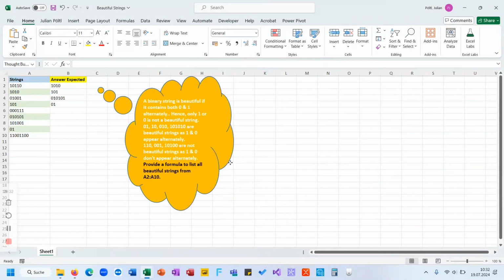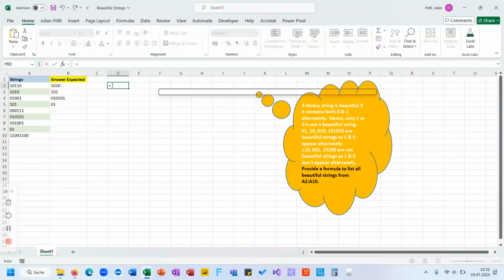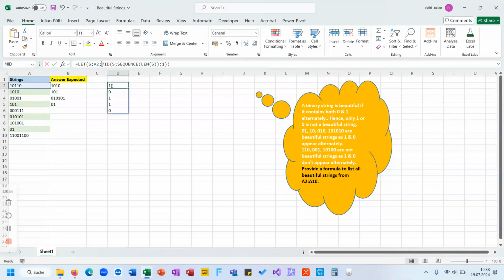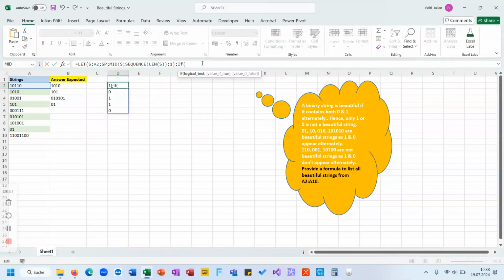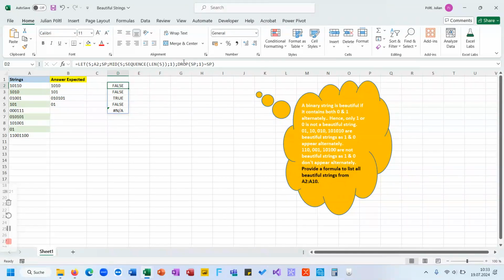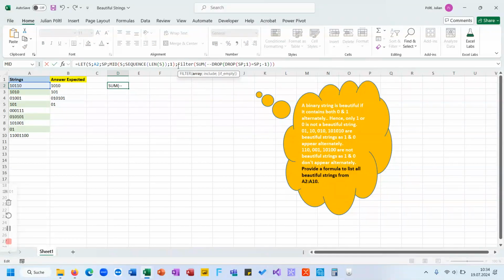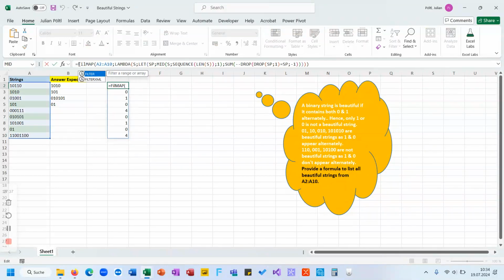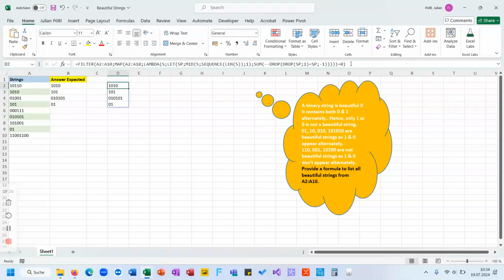Excel BI Challenge 115 - Beautiful Strings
Excel BI Challenge 115:
A binary string is beautiful if it contains both 0 & 1 alternately.. Hence, only 1 or 0 is not a beautiful string.
01, 10, 010, 101010 are beautiful strings as 1 & 0 appear alternately.
110, 001, 10100 are not beautiful strings as 1 & 0 don't appear alternately.
Provide a formula to list all beautiful strings from A2:A10.

Explained Solution: with: FILTER, LET, LAMBDA, SEQUENCE, MID, MAP, DROP, ...